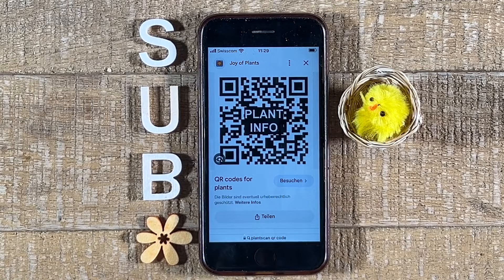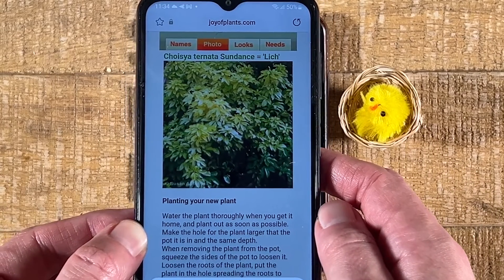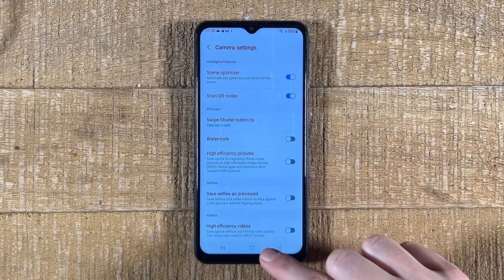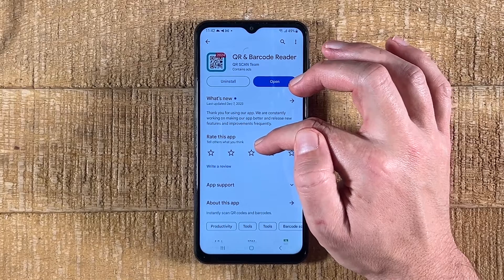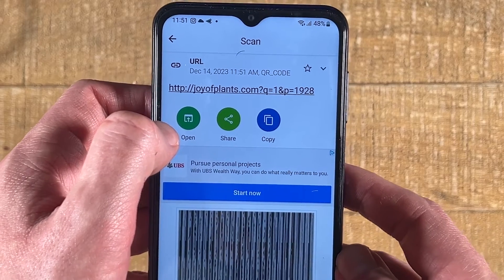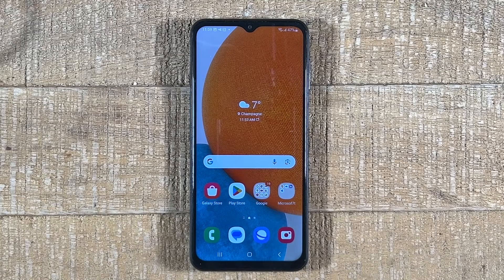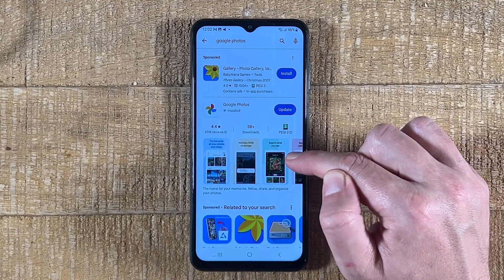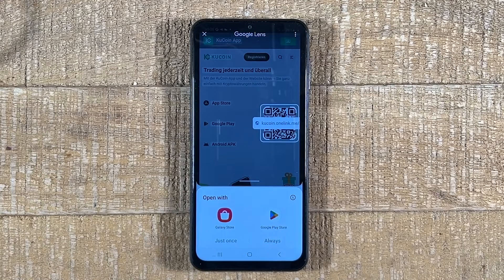ANY Android Phone How to Scan QR Codes (2024)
In this video, we'll teach you how to scan QR codes on your Android phone. With this simple tutorial, you'll be able to quickly and easily capture and share information with other people using your phone!

I am first going to show you how to scan qr codes that are on a different device or medium (let's say on a computer or maybe on a piece of paper).

After that, I am also going to show you how to scan a QR Code that is on your very own Android phone itself!

QR codes are a great way to share information with other people, whether you're a business person meeting new customers or a student looking for information on a class. With this simple tutorial, you'll be able to scan and capture any QR code in no time at all!